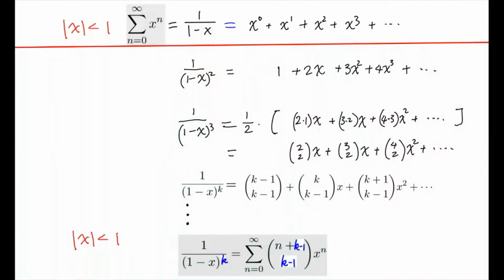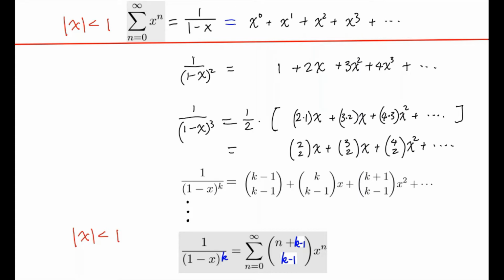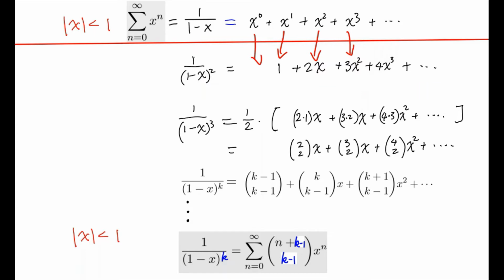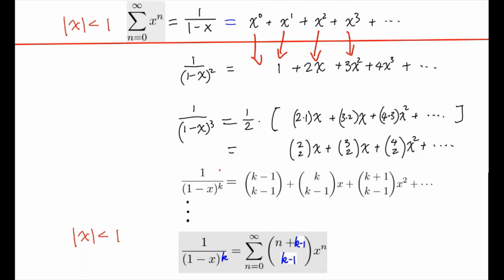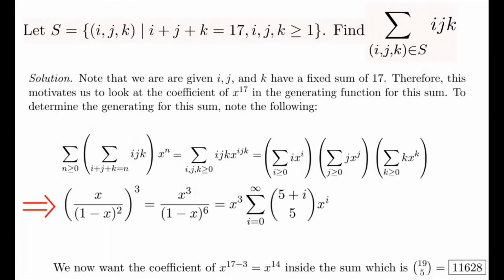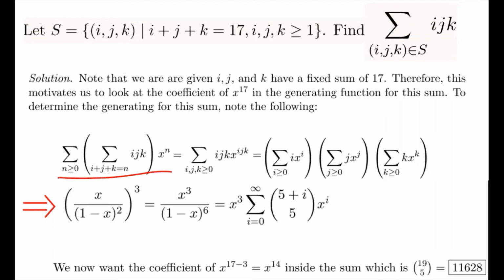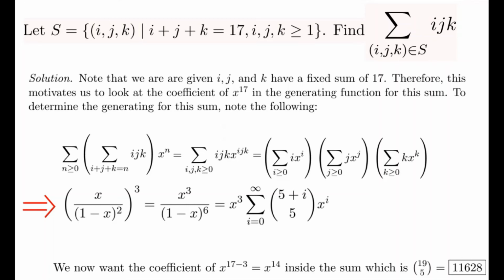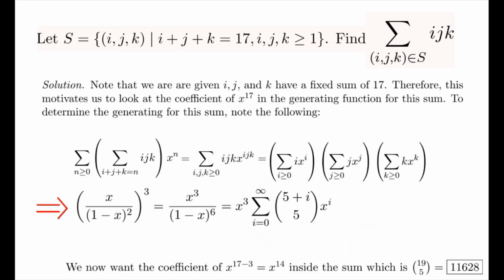Generating Functions- 2007 HMMT C9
It is actually ijk^(i + j + k) not ijk^(ijk), sorry!